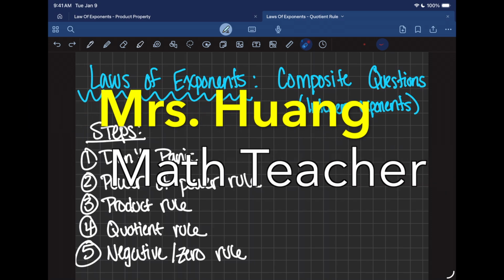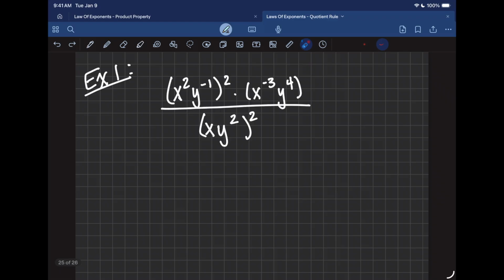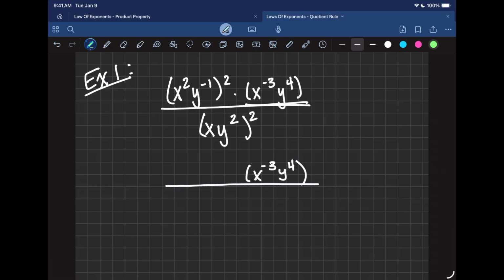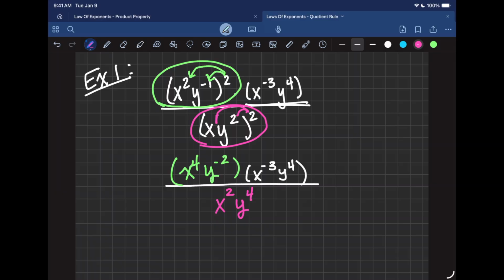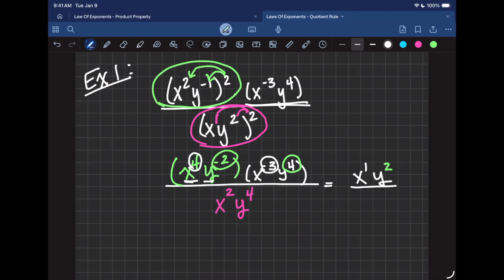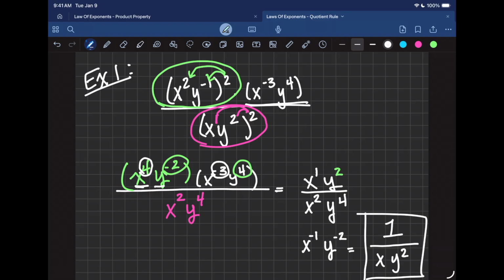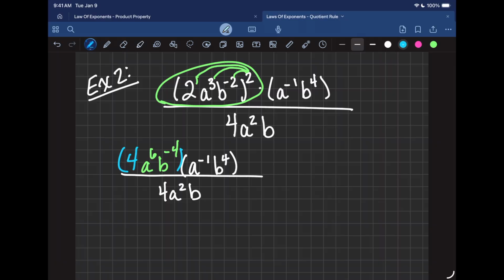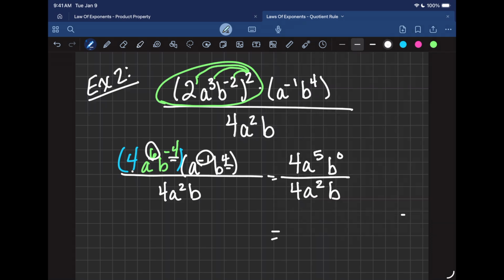Algebra 1 | Composite Questions (Integer Exponents)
Welcome to Mrs. Huang's Math Class!

You know the Product Rule, the Quotient Rule, and the Power Rule... but can you use them all at the same time?

In this video, Mrs. Huang walks you through "Composite Questions." These are the hard problems you will see at the end of your Unit Test. We focus on examples using Integer Exponents (positive and negative whole numbers).

The Strategy (Order of Operations): When a problem looks scary, follow these steps to break it down:
- Step 1: Parentheses First. Use the Power Rule to distribute the exponent to everything inside. Don't forget the coefficient!
- Step 2: Combine Terms. Use the Product Rule (top row) and Quotient Rule (top vs. bottom) to combine your x's and y's.
- Step 3: Move Negatives. Save this for last! If an exponent is negative, flip it to the other side of the fraction bar to make it positive.

What we cover:
- Example 1: Distributing a power to a group and then simplifying.
- Example 2: A multi-step fraction problem with negative exponents.
- How to keep your work organized so you don't lose a negative sign.

💡 Teacher Tip: Don't forget the coefficient! Treat the Big Numbers and Little Numbers separately.